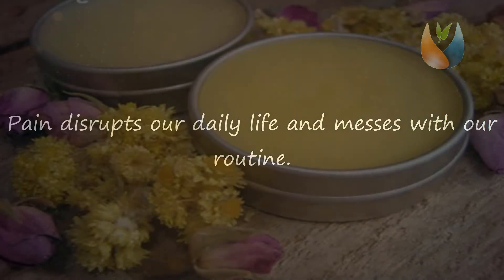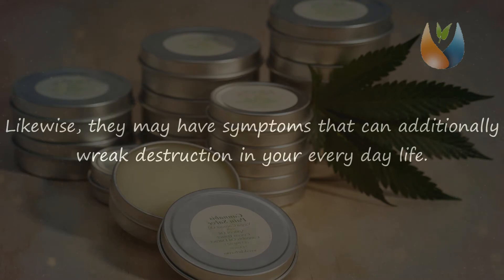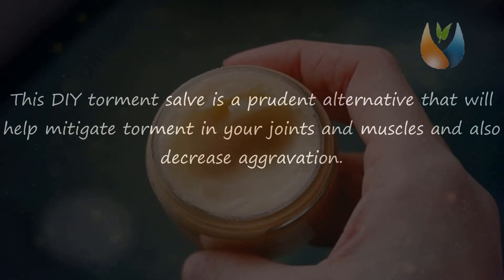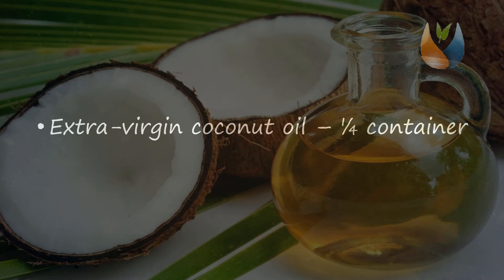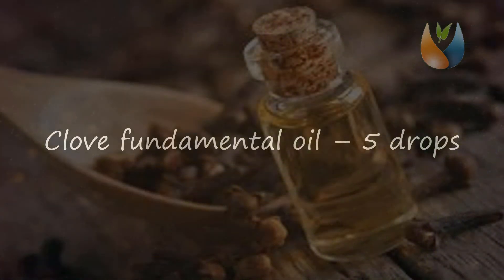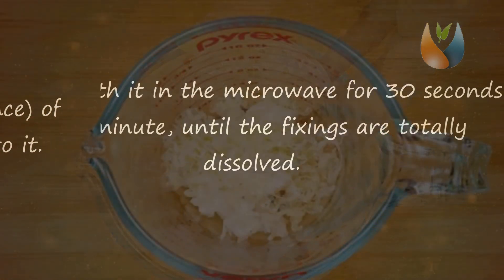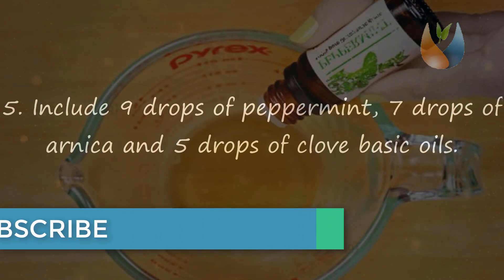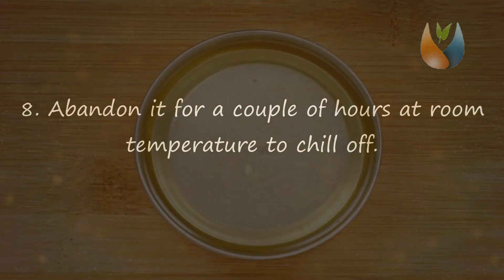DIY - How to Make Your Own Homemade Pain Balm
Pain disrupts our daily life and messes with our routine. Sore muscles and achy joints can be hard to bear, especially if it’s a chronic problem.
Agony solutions can just keep going so long, and they are likewise really costly. Likewise, they may have symptoms that can additionally wreak destruction in your every day life. At the point when taken in high dosages, a few solutions can likewise cause liver harm and increment the danger of heart assault.

This DIY torment salve is a prudent alternative that will help mitigate torment in your joints and muscles and also decrease aggravation.

Things you'll require:

• Extra-virgin coconut oil – ¼ container

• Grated beeswax – 2 tablespoons (or 1 ounce)

• Camphor – 1 tablespoon or 10 to 12 balls

• Peppermint fundamental oil – 9 drops

• Arnica fundamental oil – 7 drops

• Clove fundamental oil – 5 drops

• Sterile stockpiling compartment